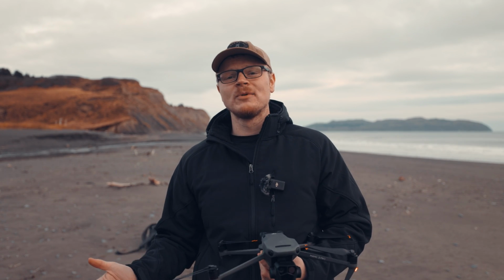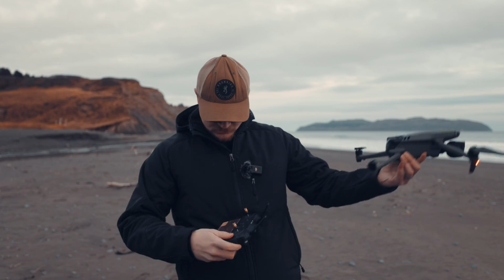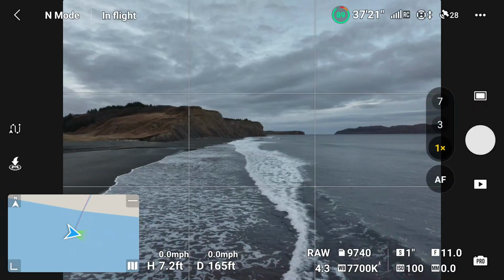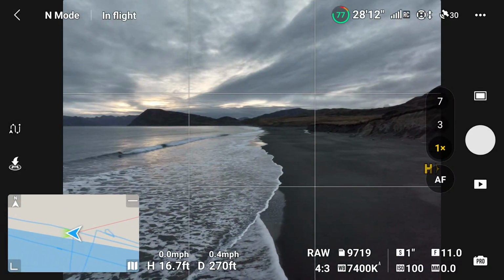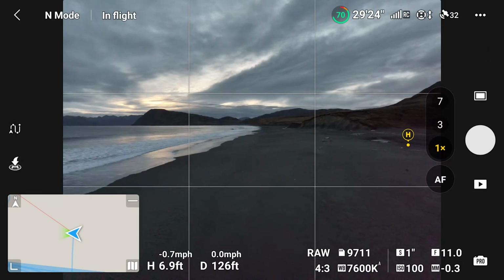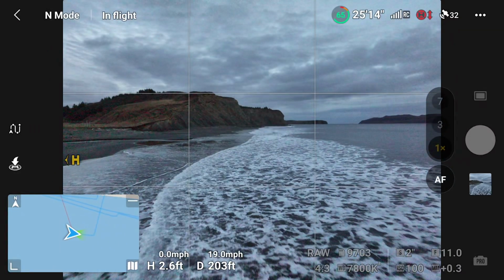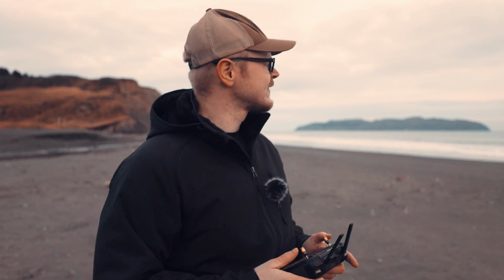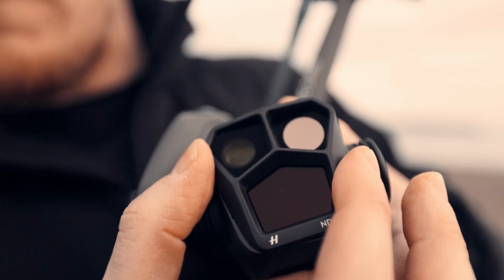This NEW Drone Photo Trick is Taking Over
Want to rent or try a camera, lens, drone or anything video/photo related?
I'm Kris Luckenbach, a photographer and videographer based out of Kodiak, Alaska. My youtube channel is to show the beauty of the state and inspire you to visit or even MOVE HERE!!
My Equipment Main Camera - Canon R5 and EOS R6
Lens below
 -Canon RF 100-500
-Canon EF 70-200 III F2.8
-Canon RF 15-35 f2.8
-Sigma EF 24-70 f2.8
-Sigma EF 20mm f1.4
Drone - DJI Mavic 3
FPV Drone - DJI Avata
Action Cam - Gopro Hero 10 Black
360 Camera - Insta360
Gimbal - DJI Ronin RS2